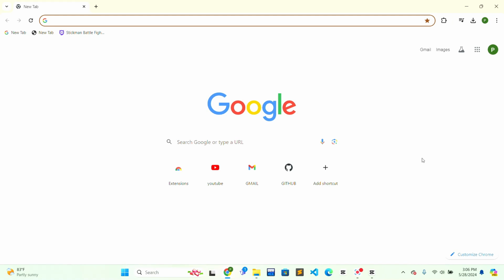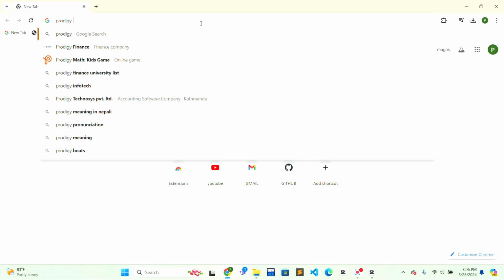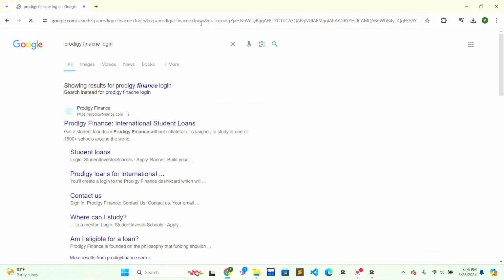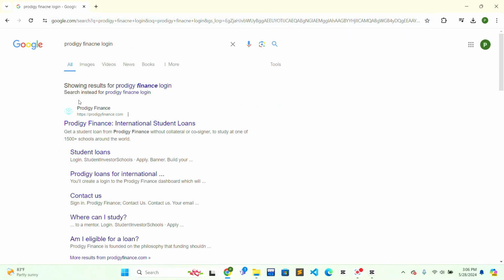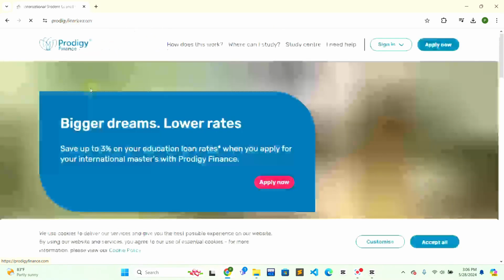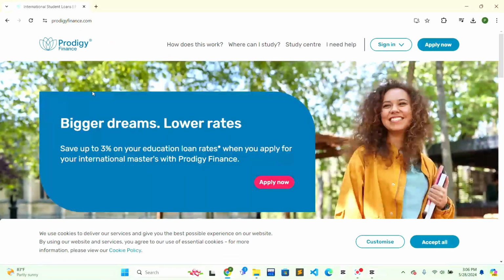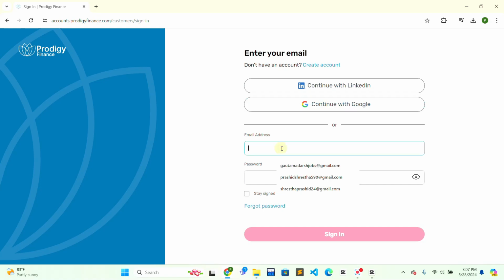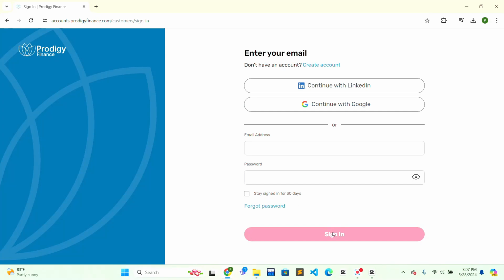Prodigy Finance Login | How to Login Prodigy Finance Account 2024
Discover the easiest way to log into your Prodigy Finance account with our detailed guide. We'll cover each instructions of the login process to ensure you can access your account information quickly and securely.